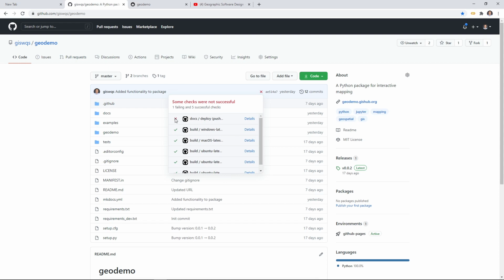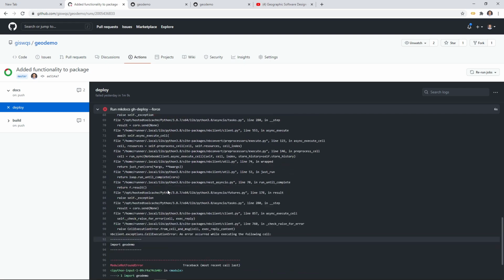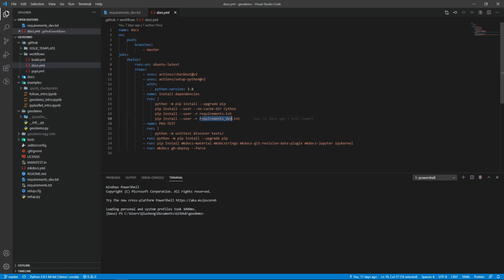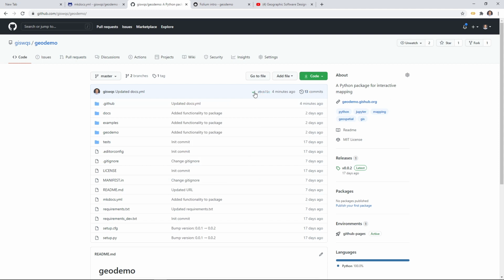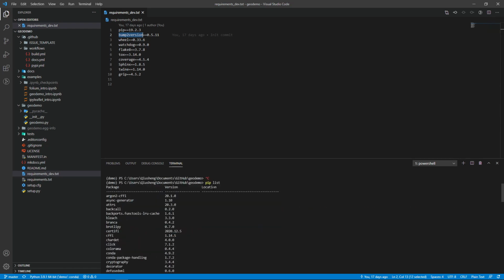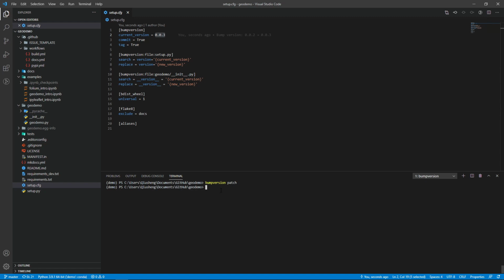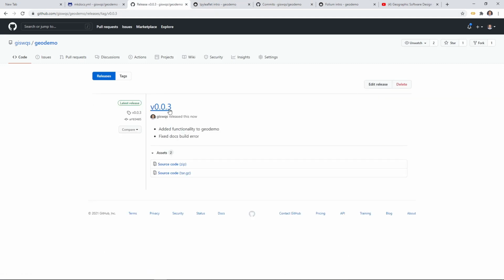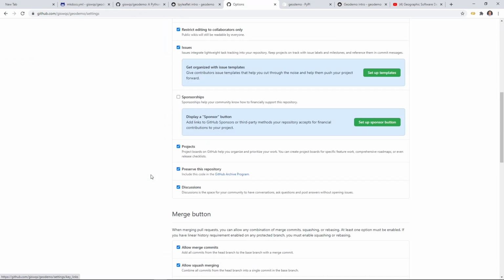GeoSoft Lesson 18 - Releasing and Versioning a Python Package